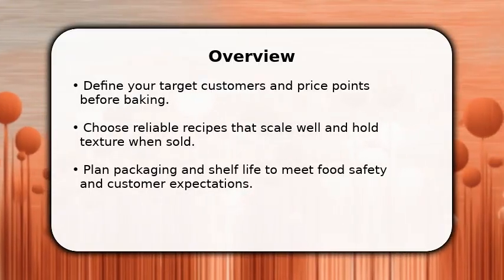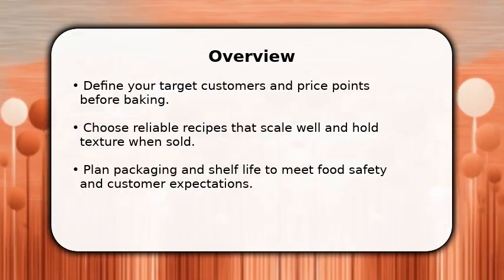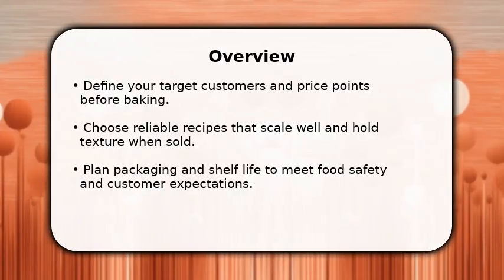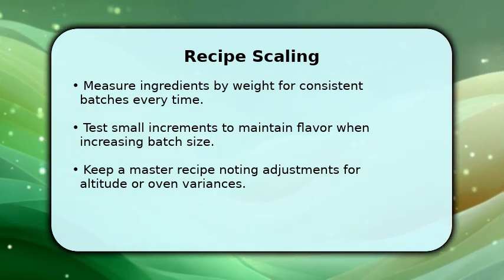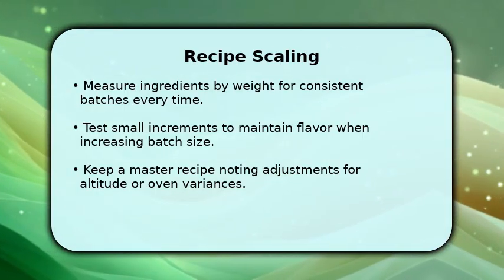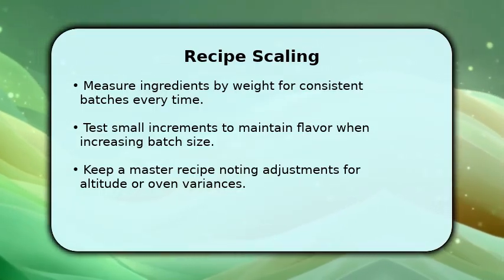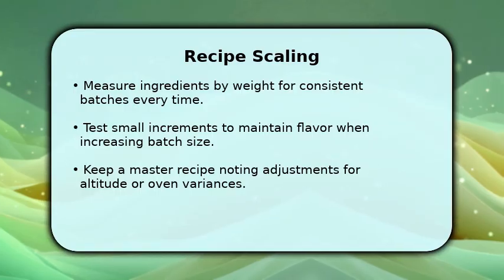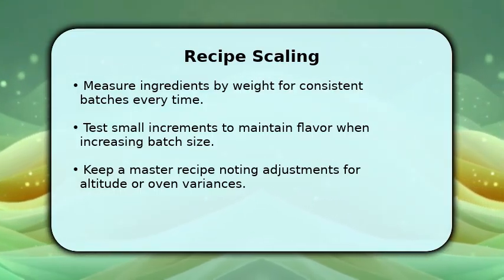How to Make Brownies to Sell - Step by Step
How to Make Brownies to Sell - Step by Step | 🔒 Surfshark VPN Deal — Stay private and secure. $1.99/mo + 3 Months Free ▸

Learn the art of baking and selling brownies with our step-by-step guide. Discover essential tips for preparation, mixing ingredients to perfection, perfect timing in oven use, cutting uniform pieces, packaging options, setting up a small business model including pricing strategies.

brownies recipe, how to bake brownies, home-made brownies, start selling homemade desserts, business of home cooking